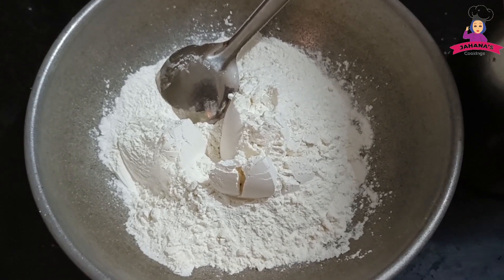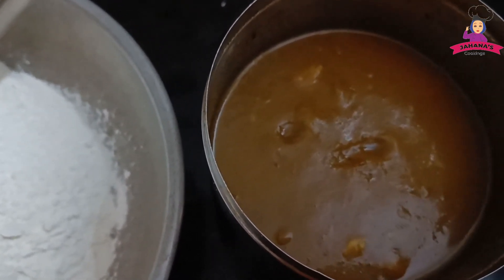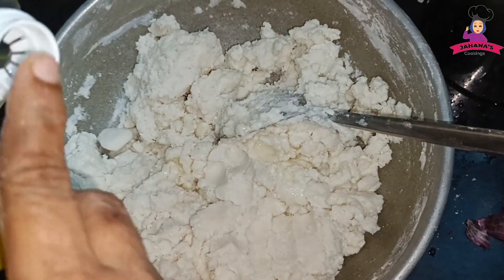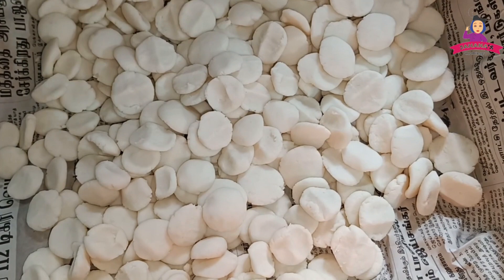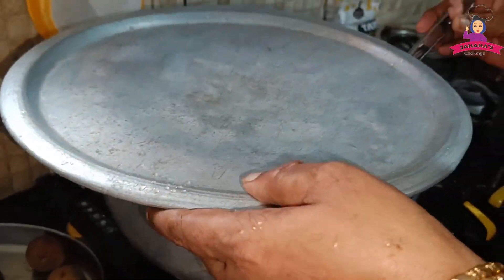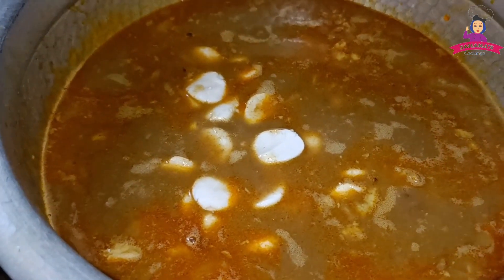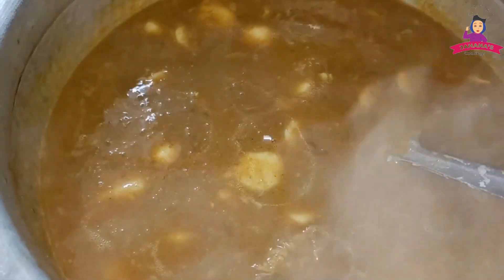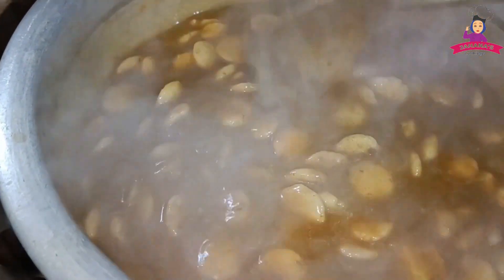மட்டன் திக்கடி | Muslim Style Recipe Thikkadi in Tamil